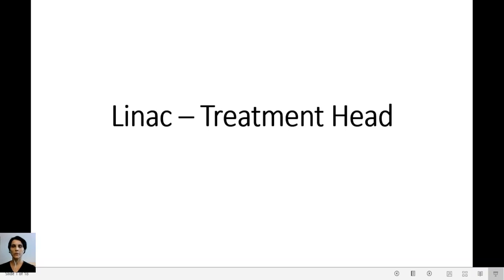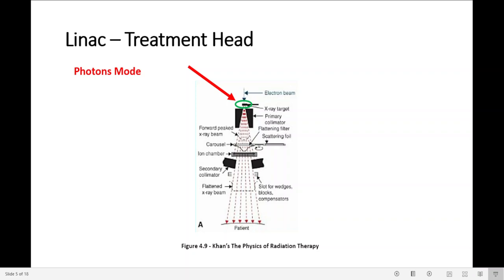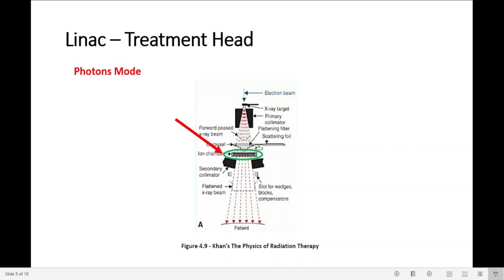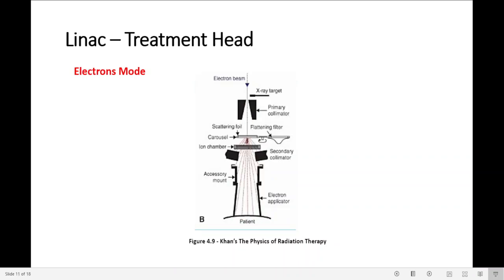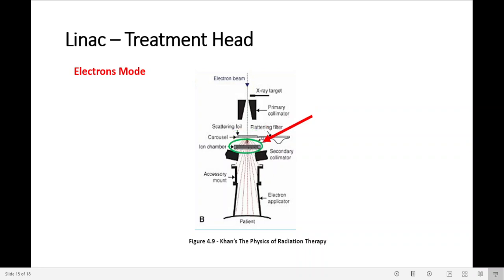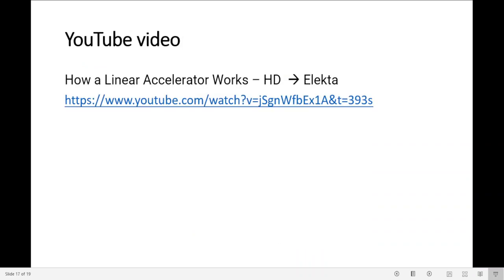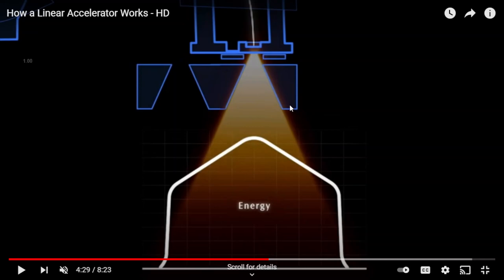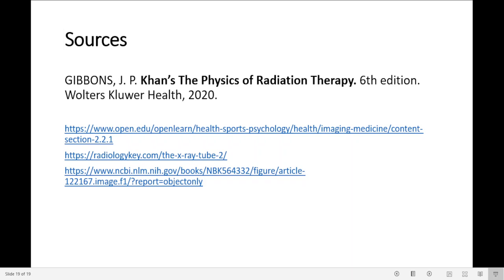Linac - Treatment Head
This video shows the linac treatment head configuration for photons and electrons.
There is a video that comes before this one called " Linear Accelerator - overview". It goes over the major parts of a medical linac.

Video content:
00:19 - Photons Mode
02:21 - Electrons Mode
04:01 - Showing of the video " How a Linear Accelerator Works."